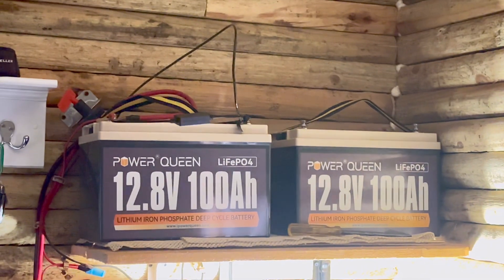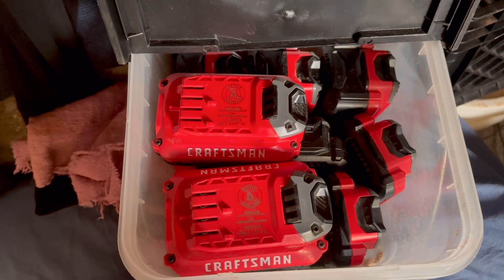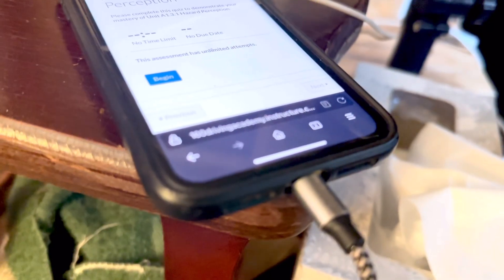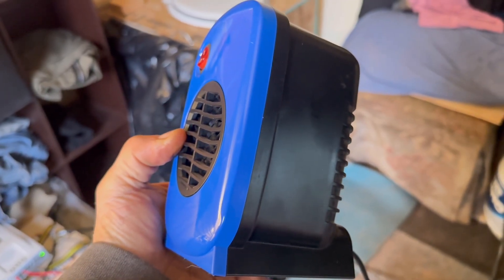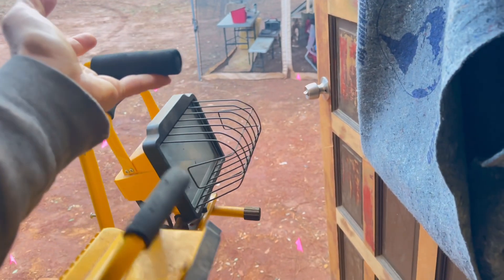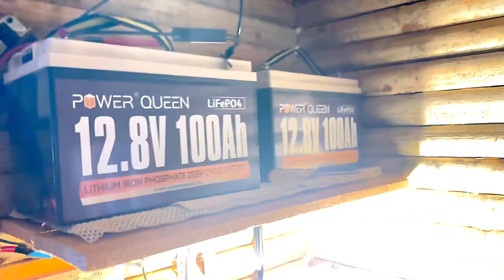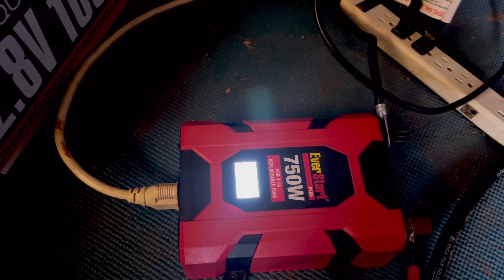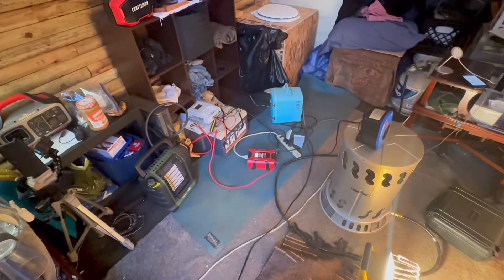E32 - these lithium batteries won’t drain!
I explain in the video that I am trying to drain these two batteries banked together. I just don’t seem to have enough wattage available to use to drain these batteries.